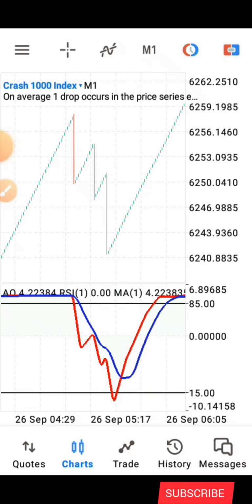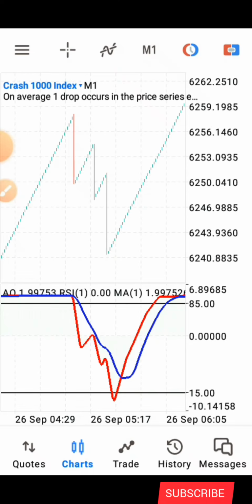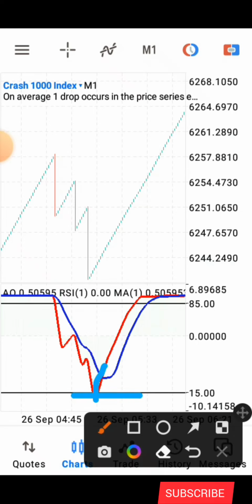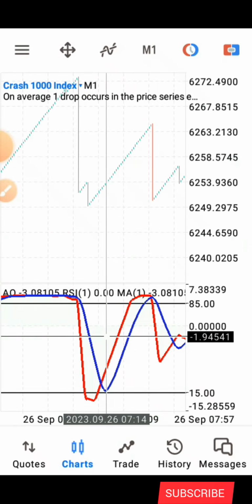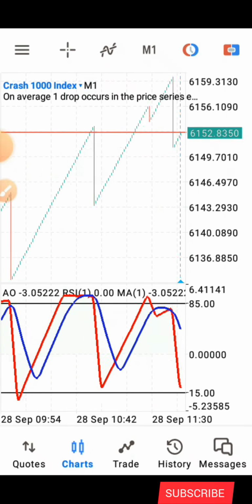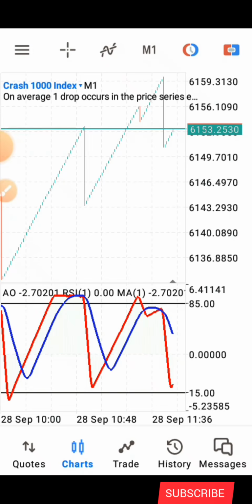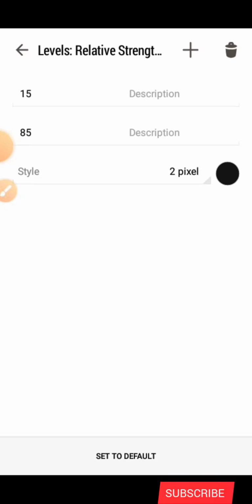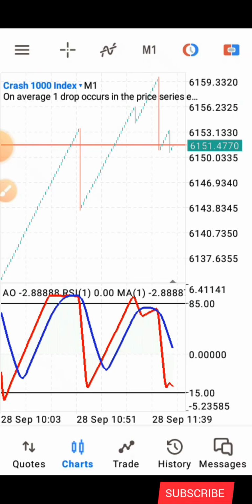My Secret Boom and Crash Strategy/ How I Make $10 to $20 Daily/ 99.9% Accuracy